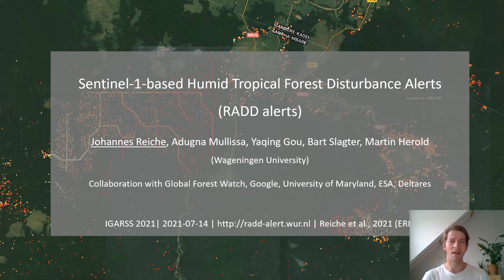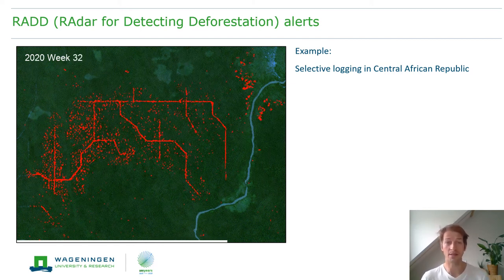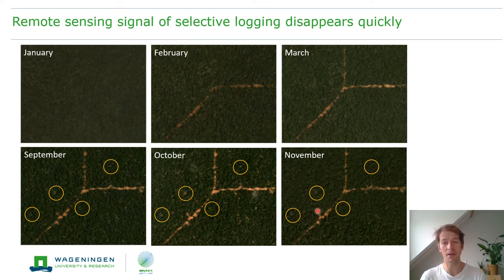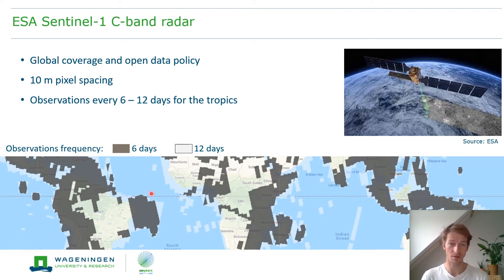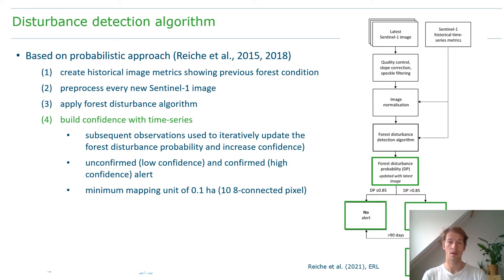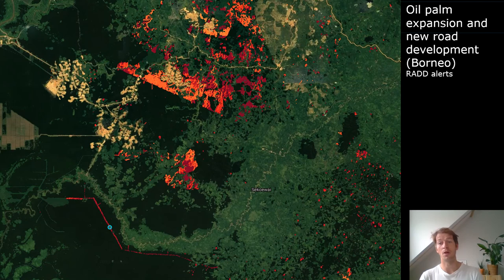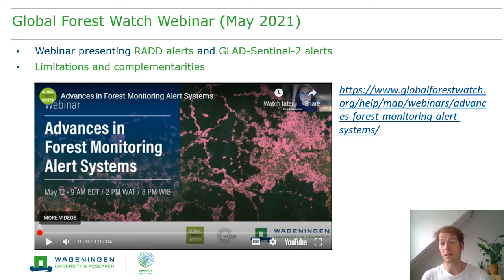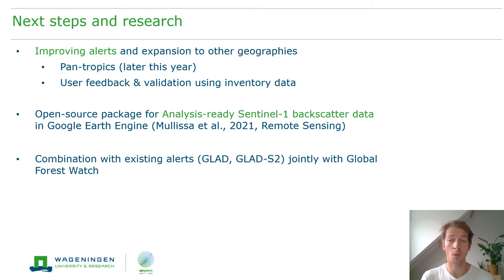SENTINEL-1-BASED HUMID TROPICAL FOREST DISTURBANCE ALERTS FOR AFRICA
This video was part of the IGARSS 2021 session on “Research Challenges and Recent Advances for Tropical Forest Monitoring"

Title: Sentinel-1-based humid tropical forest disturbance alerts for Africa
Authors: Johannes Reiche, Adugna Mullissa, Yaqing Gou, Bart Slagter, Martin Herold, Wageningen University, Netherlands
Presenter : Johannes Reiche.
Johannes is assistant professor 'radar remote sensing' at the Laboratory of Geo-information Science and Remote Sensing, Wageningen University. He obtained his PhD (2015) from Wageningen University and his MSc (2011) from the University of Jena. His research interest is on utilizing radar remote sensing to unravel human activities in and dynamics of forest ecosystems, with a strong focus on multi-sensor methods and near real-time change monitoring.